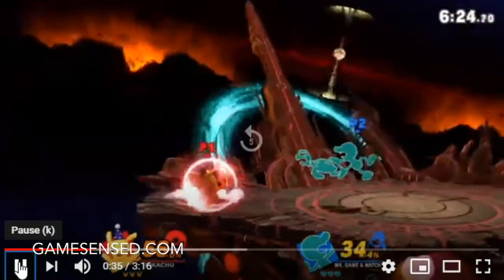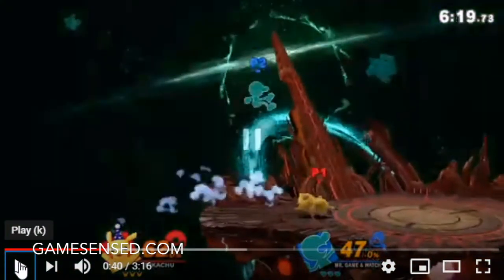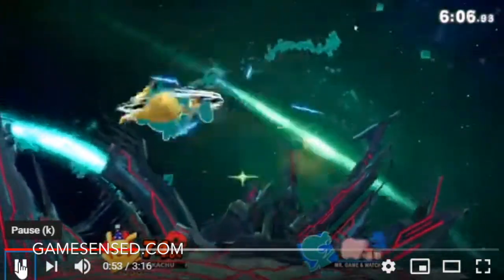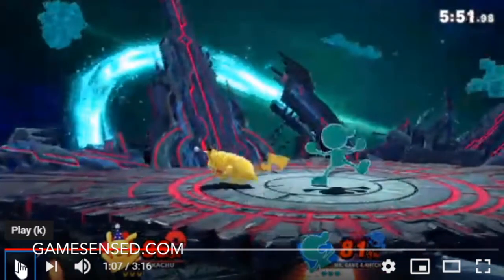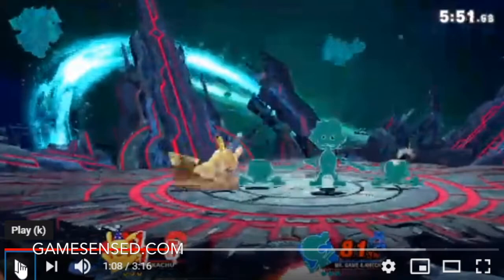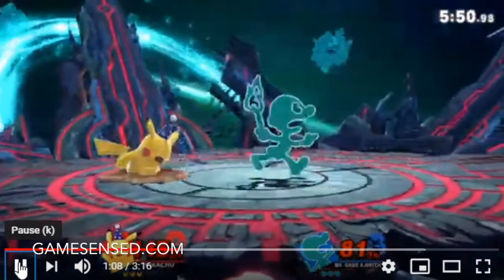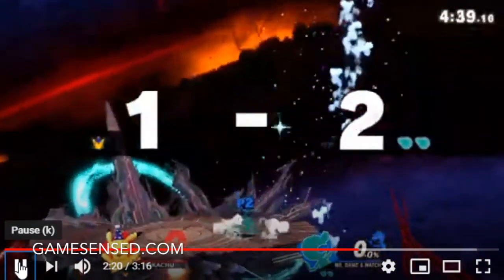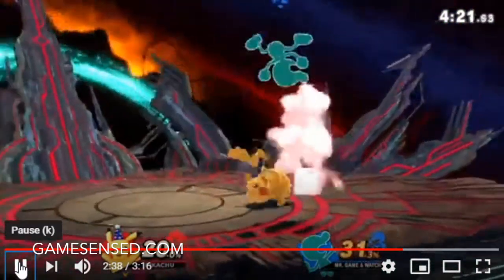Captain L VOD Reviews a Pikachu Matchup vs Mr. Game & Watch in Super Smash Bros. Ultimate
Captain L does an in-depth VOD review of a player's Super Smash Bros Ultimate gameplay.

Learn to master Super Smash Bros. Ultimate from some of the best pro players in the world on GameSensed, check out